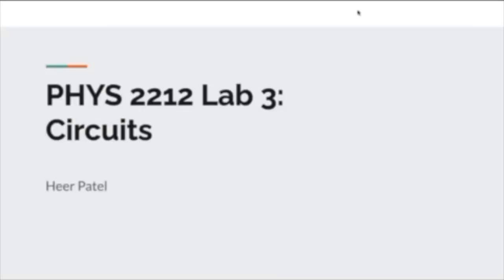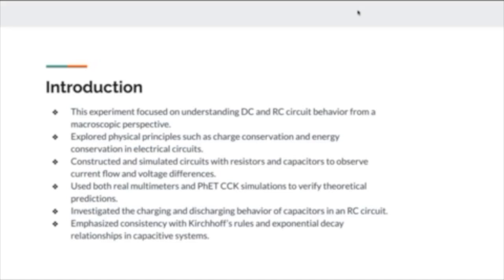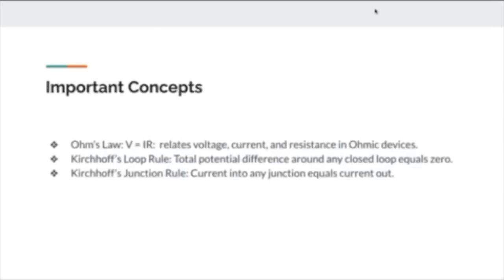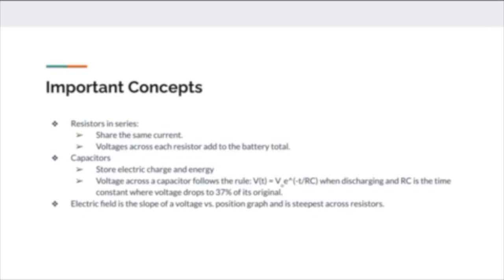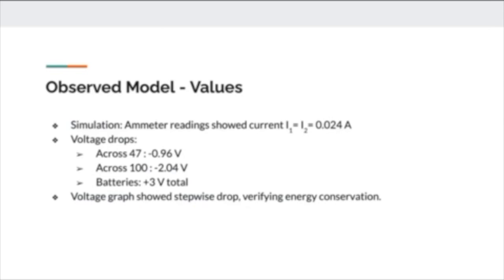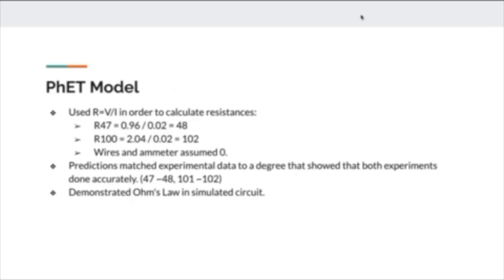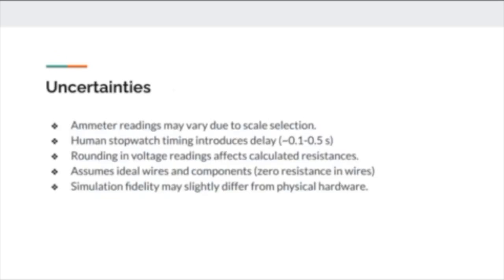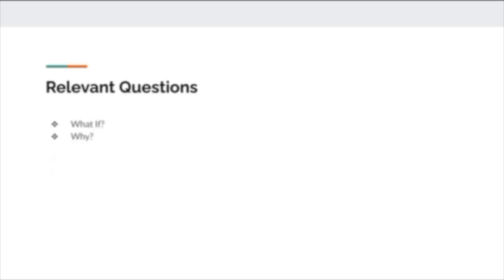PHYS2212 Lab 3 - Circuits